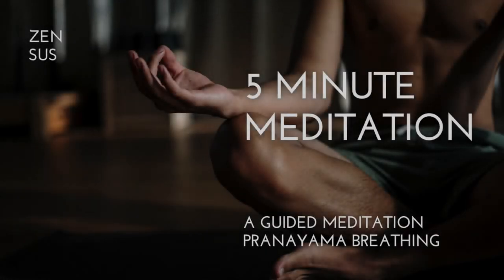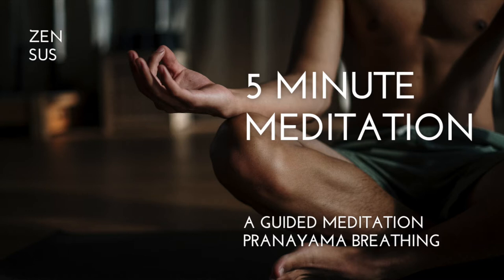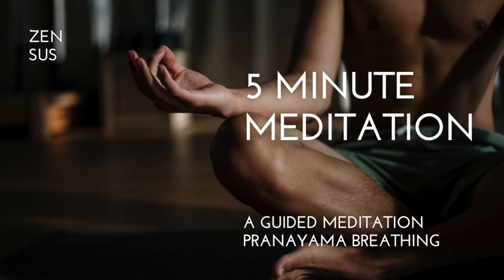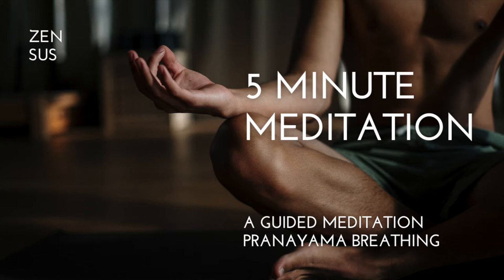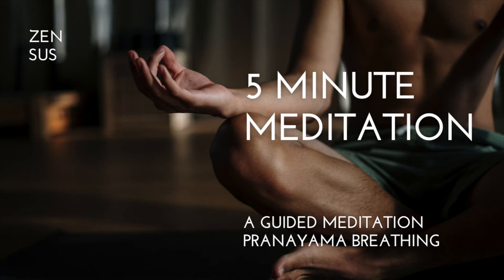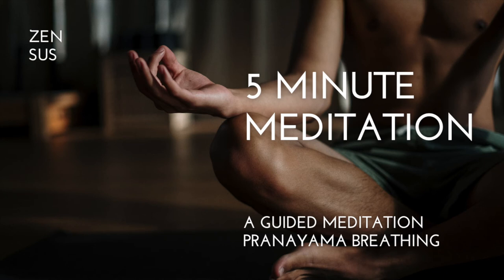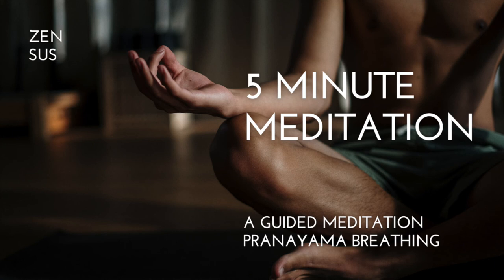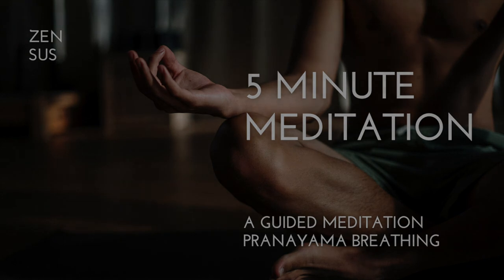5 Minute Guided Meditation Pranayama Breathing Exercises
Pranayama is a Sanskrit word to describe yoga breathing exercises that have the ability to quickly increase our energy, release stress, improve our mental clarity, and improve our physical health. More recently the term ‘breathwork’ is being used in the western world to describe these breathing exercises or pranayama.

The key to healthy and happy living may lie in the right way of breathing. When we attend to our breath, it brings us to the present moment, increases our self-awareness, and brings a sense of calm.

Pranayama goes a step further than a simple awareness of the breath, using specific rhythms and techniques to bring us numerous benefits on the mental, emotional and physical levels.

1. Calms the mind, reducing worries and anxieties

2. Improves focus and attention, removing brain fog

3. Increases energy, bringing enthusiasm and positivity

4. Boosts the immune system

5. Rejuvenates the body and mind

6. May even slow down the aging process